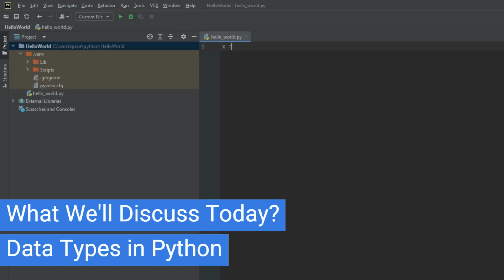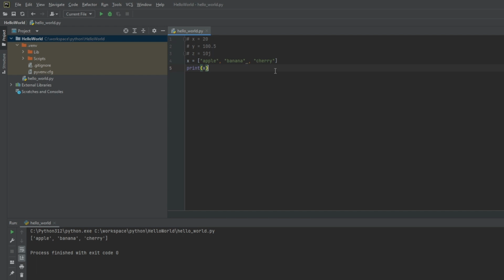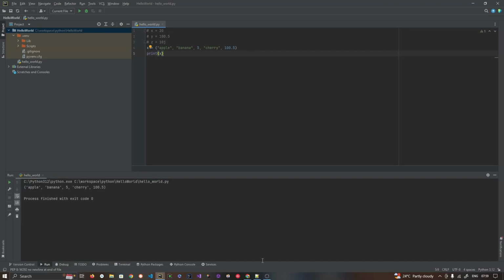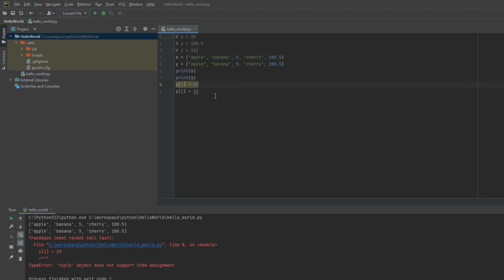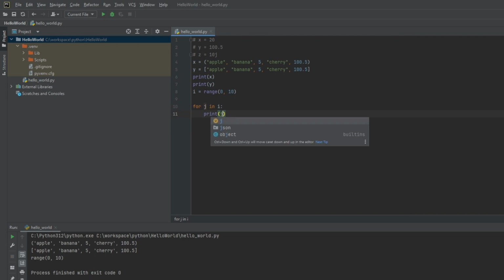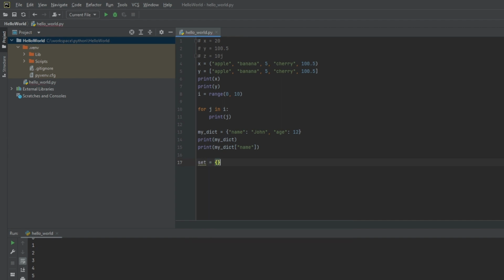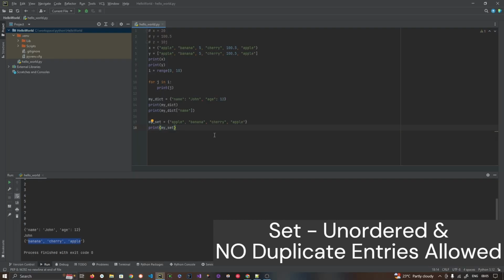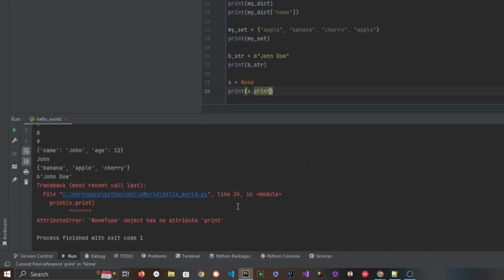Learning Python Tutorial - Data Types In Python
In This Video, You will learn about simple data types in Python.